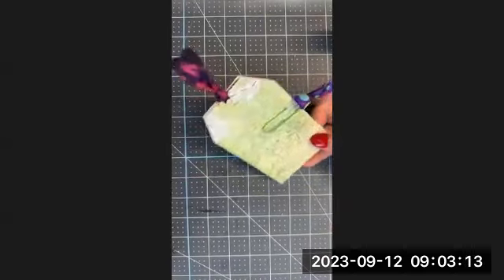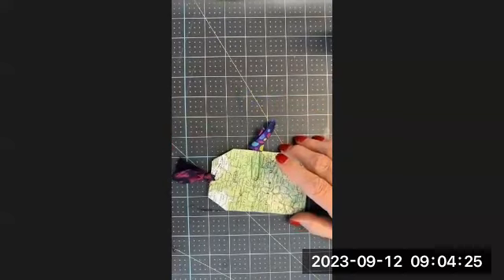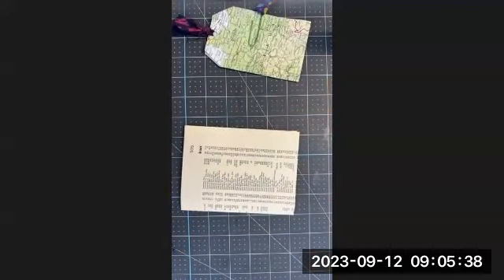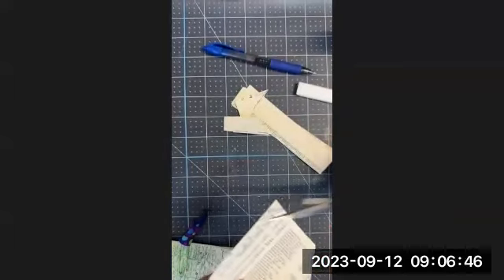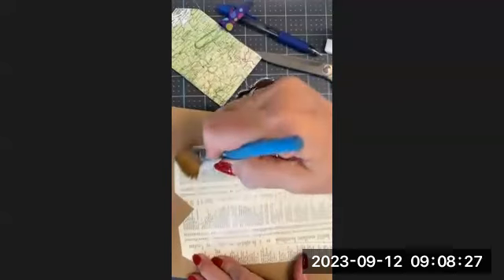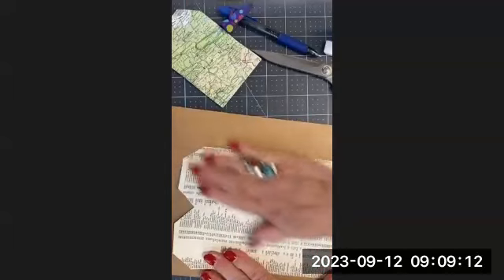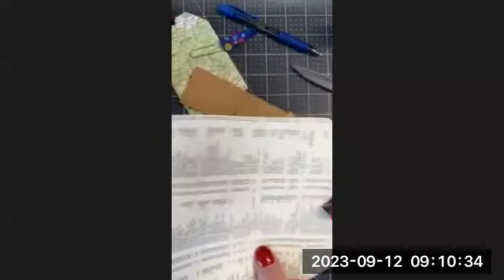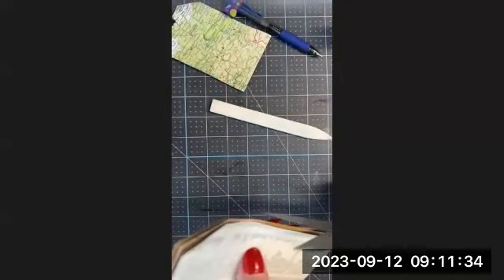Cool and easy Folded Paper Tag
This fun tag can be the base for all sorts of things, such as a story, journaling space, a pocket filler for your handmade book! Just 2 sheets of paper, scissors, and glue, and you'll have this finished in no time!